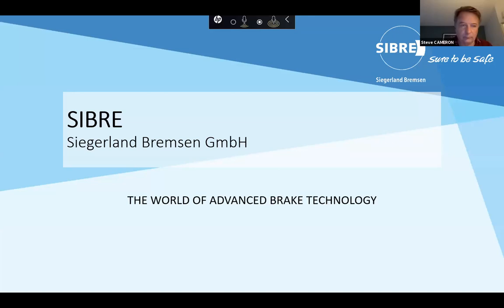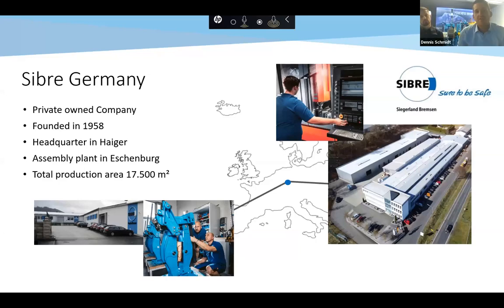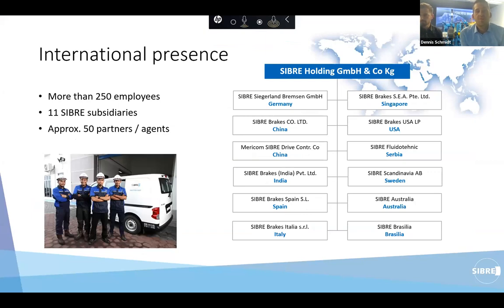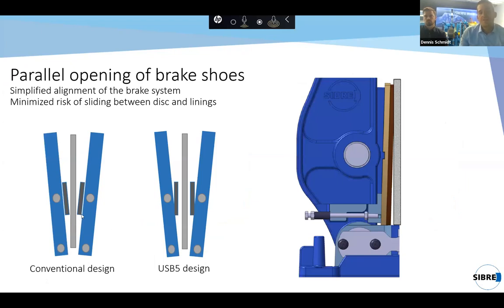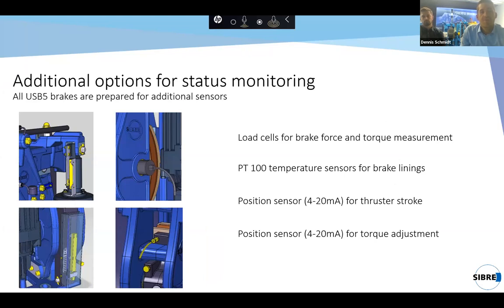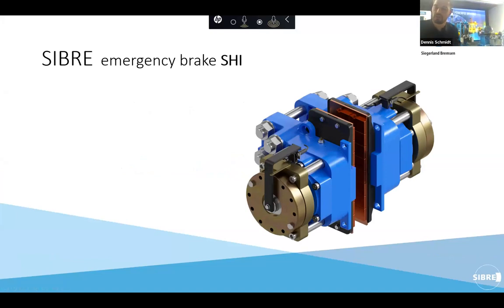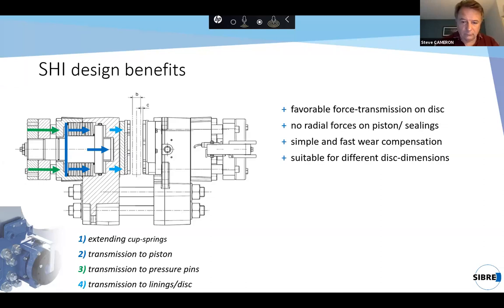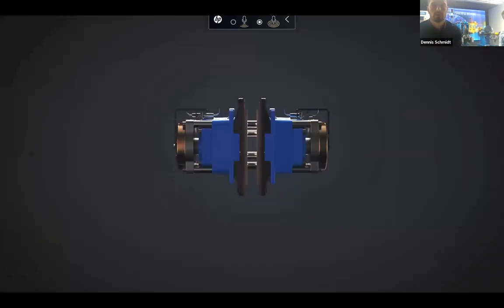01 - Michael SCHEIDT, Head of Sales, SIBRE, Germany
Current Challenges and Future Opportunities for Ports and Shipping in the Baltics

Watch our panelists as we discuss strategies implemented by container ports and shipping in a challenging environment to enhance  the Baltics economy and maritime transport